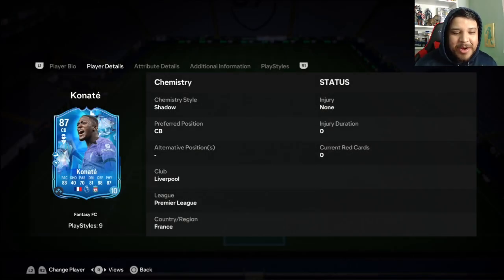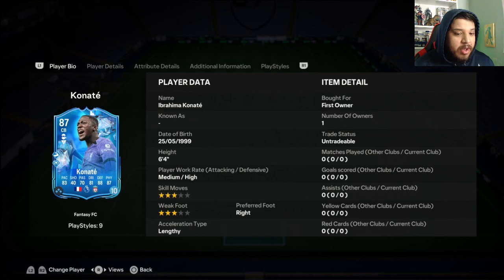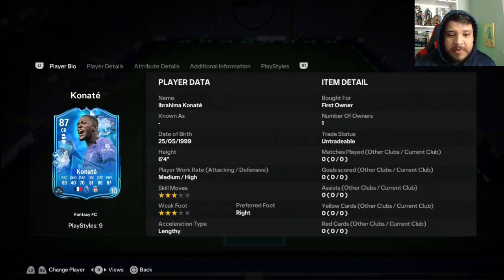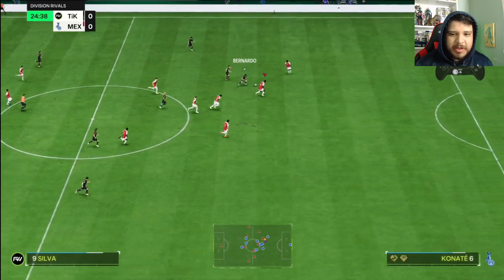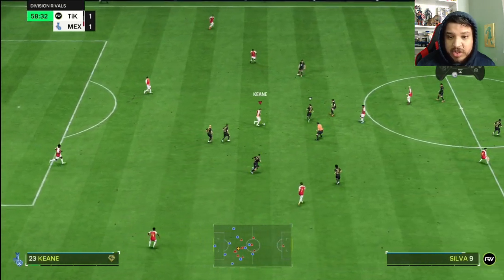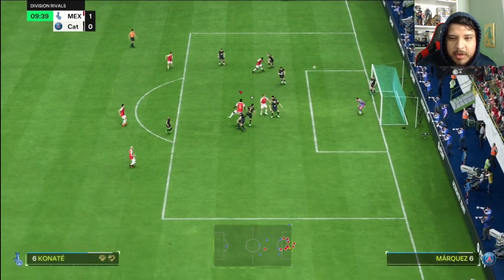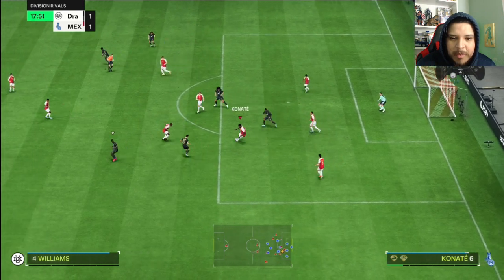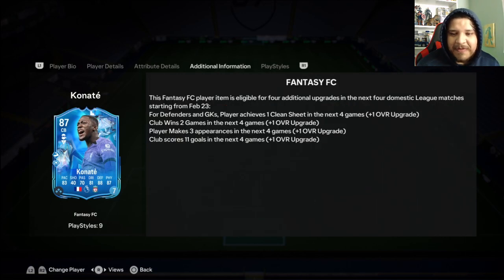BRUH 🤯 87 FANTASY KONATE PLAYER REVIEW! FC 24 ULTIMATE TEAM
87 Konate FC 24

Plz don't pair him up with Konate